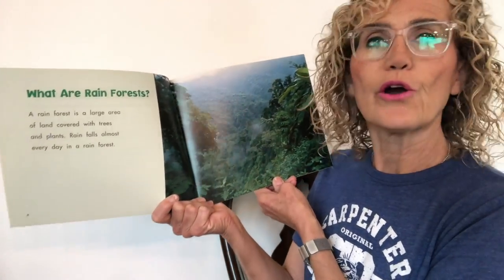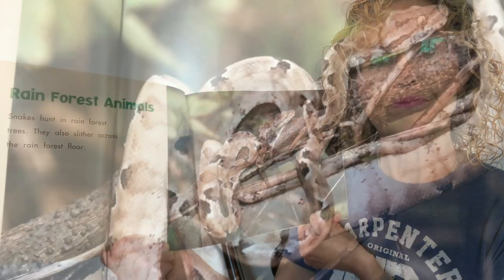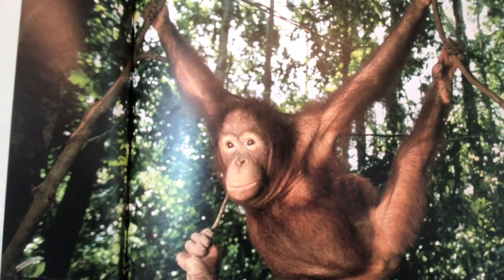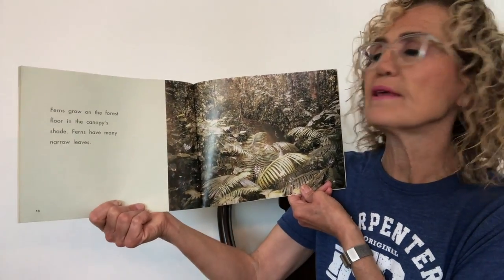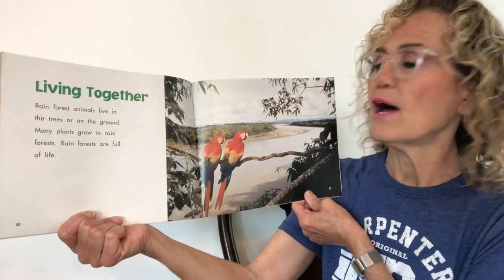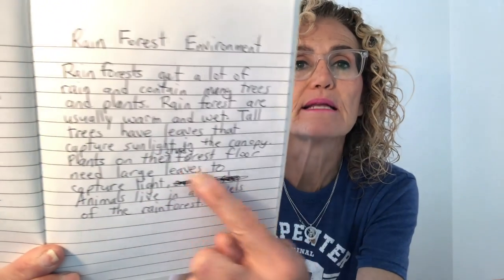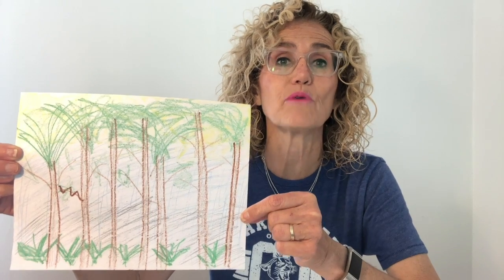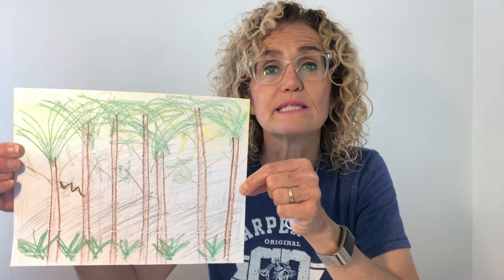Second Grade, Life Science, Lesson 11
Rain Forest Habitat